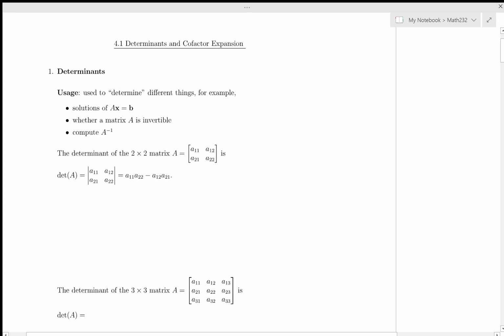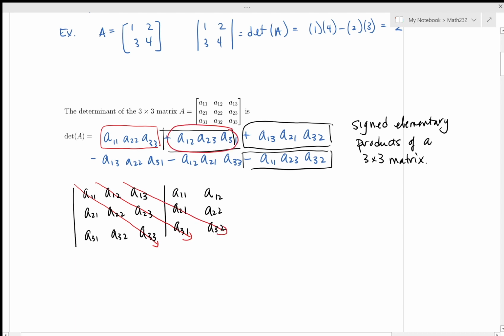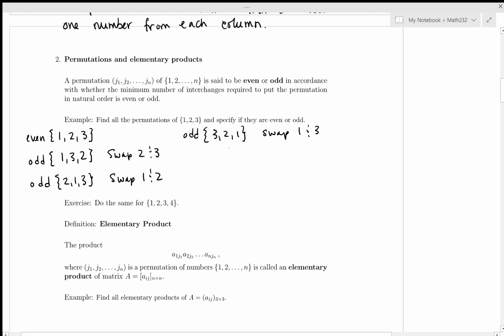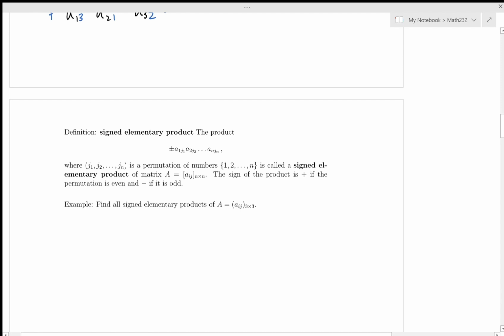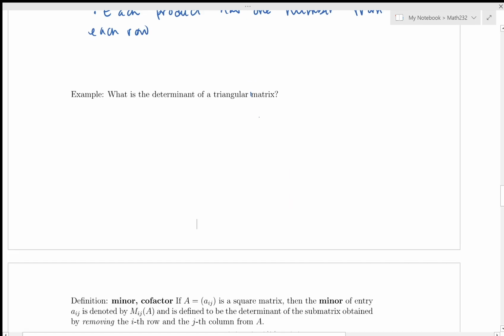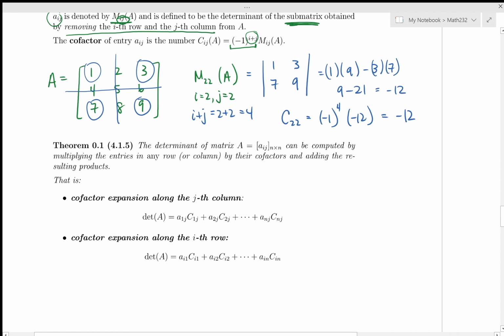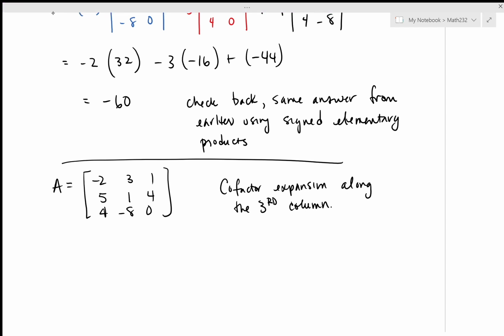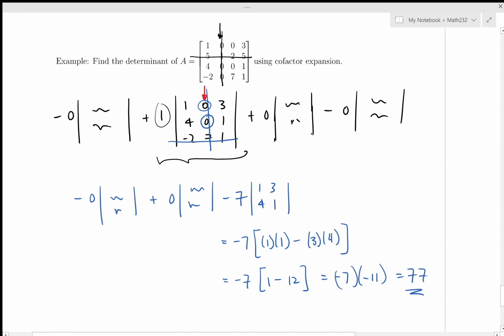SFU MATH 232 4.1 Determinants and Cofactor Expansion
SFU Math 232 Section 4.1. This is the main lecture for section 4.1. The lecture defines the determinant as the sum of the elementary products (and here an understanding of permutations is used). Then computation of the determinant using cofactor expansion is explained. Further, the effect of the elementary row operations on the determined are discussed.